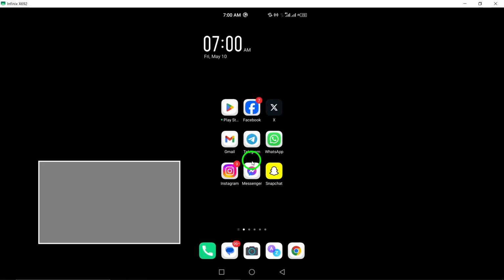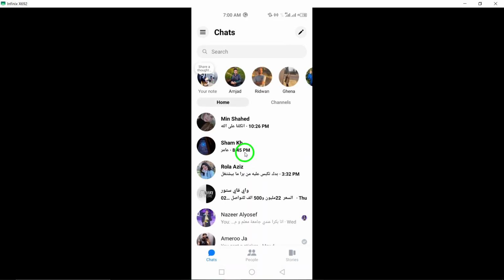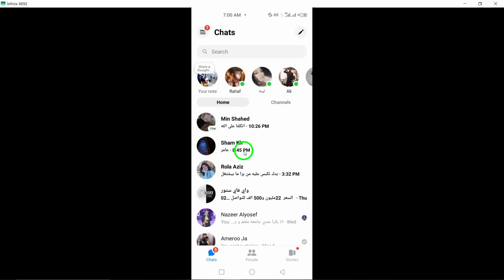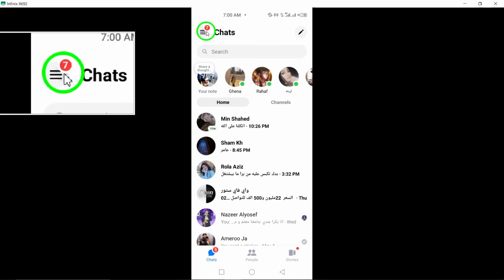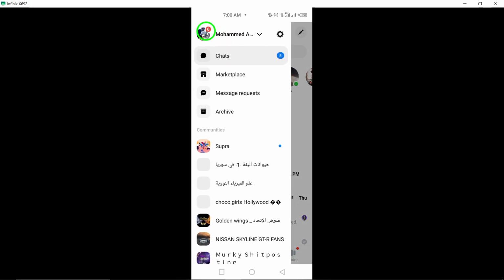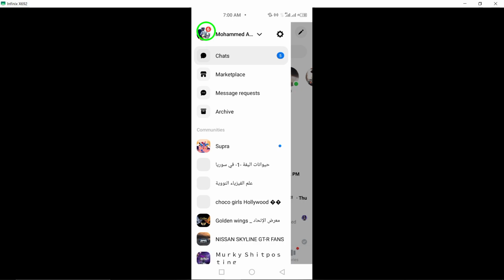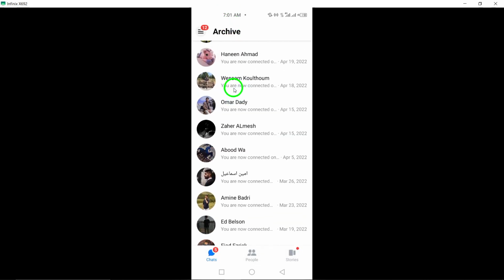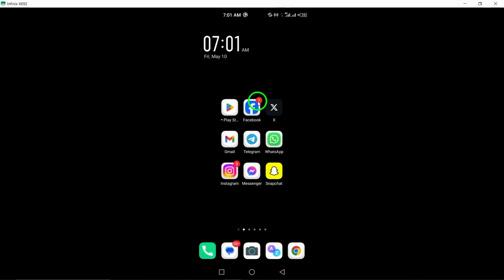How to Find Archived Chats on Messenger (Updated)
Learn how to find archived chats on Messenger with the latest updates. Easily access your archived conversations with these simple steps:

1. Open the Messenger app on your Android device.
2. Tap the three horizontal lines at the top left.
3. Tap Archive.

Discover the quick way to locate your archived chats on Messenger and keep your chat history organized